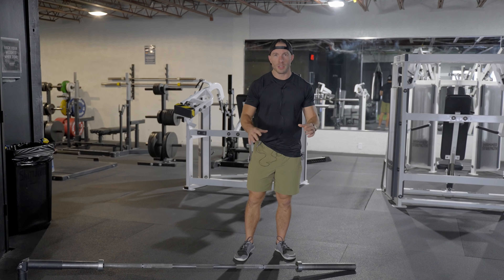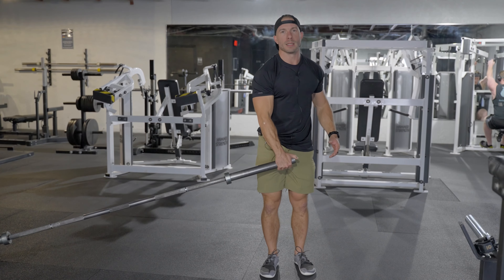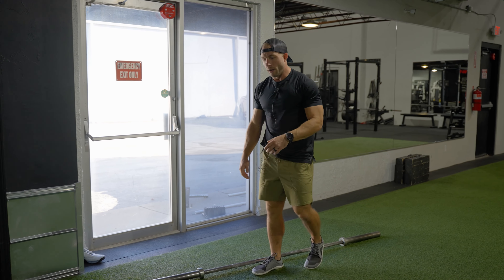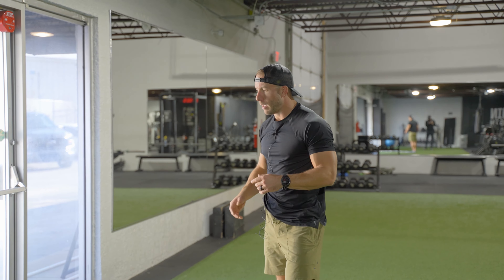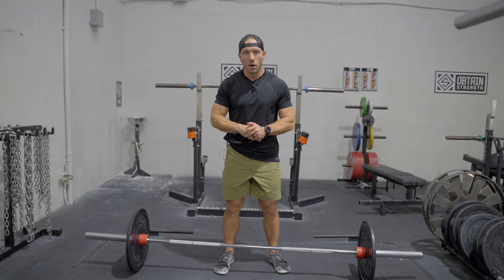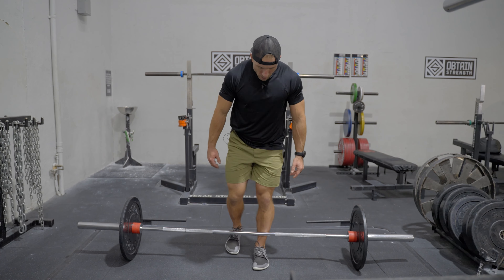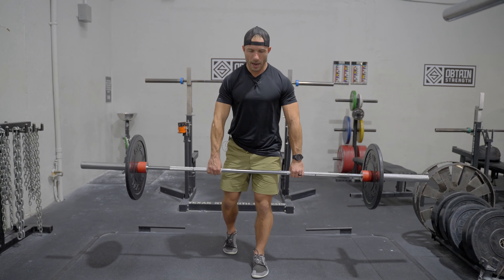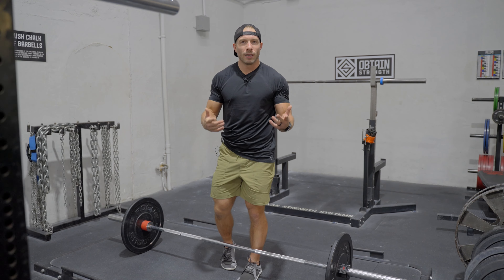Do It Yourself Landmine Set Up - Great tool for Golf Specific Workouts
In this video I show how you can set up a landmine anywhere.  All you need is a corner and a shoe.

Also included - Staggered Stance Deadlift